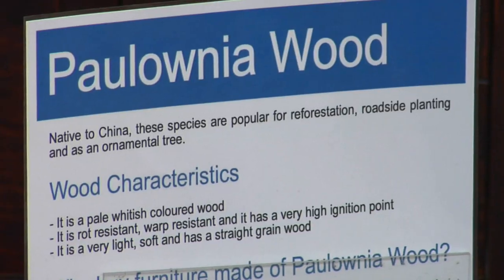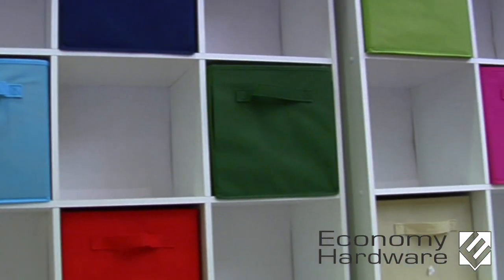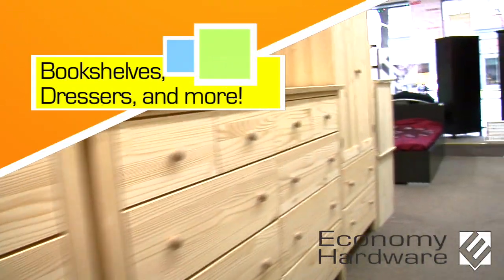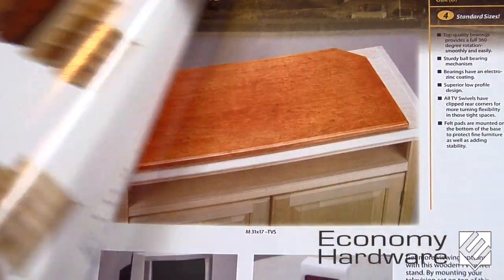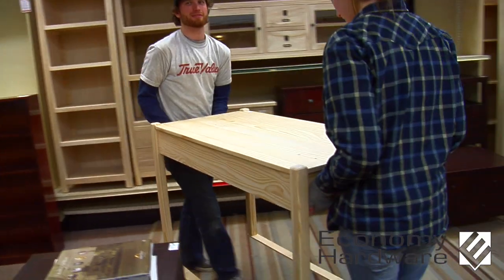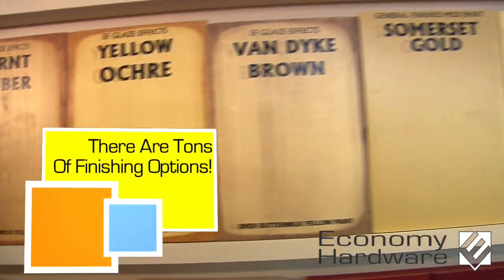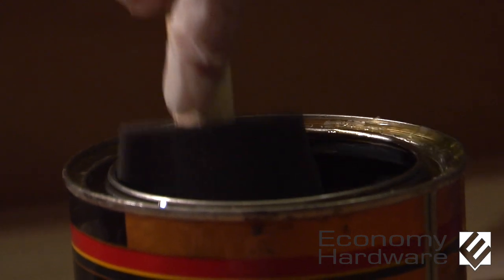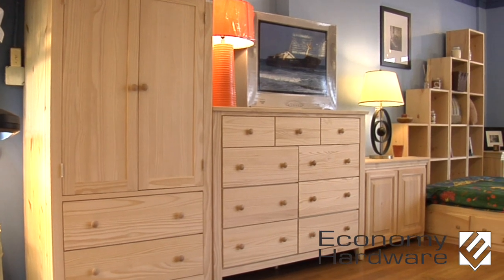Unfinished Wood Furniture, made to last forever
Find out about the advantages of investing in wood furniture and learn about the different options Economy Hardware has to offer you.